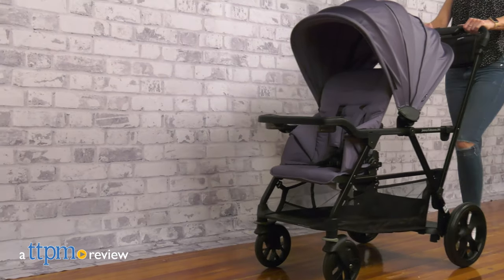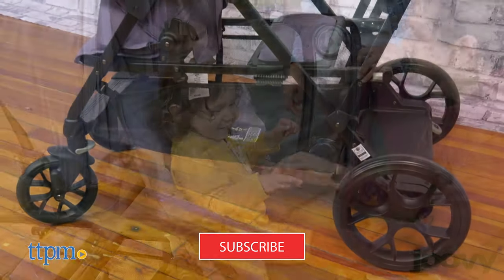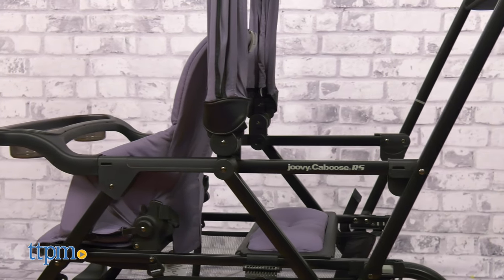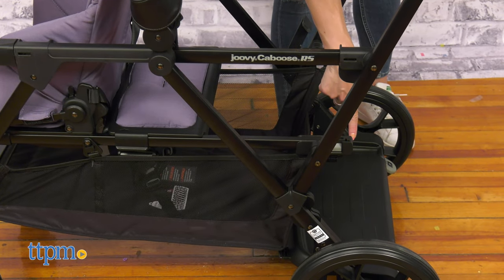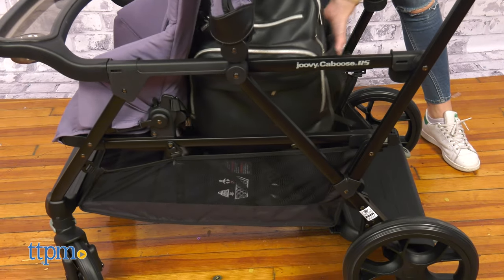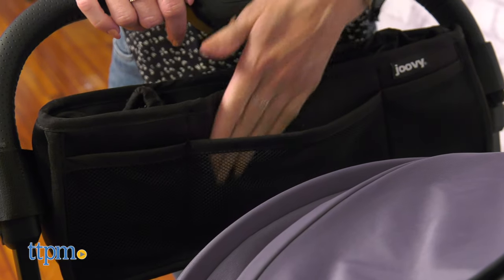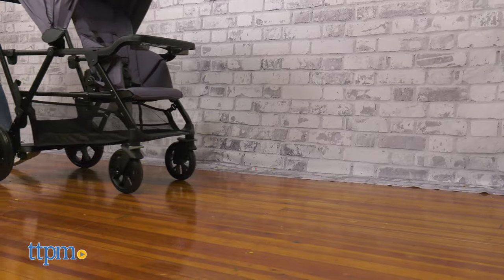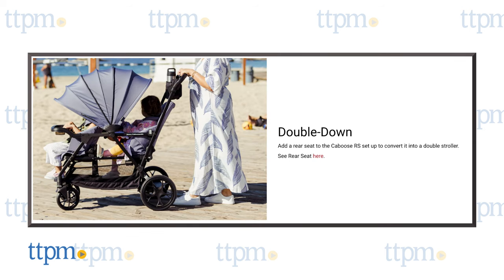Caboose RS Premium Sit and Stand Stroller from Joovy Review!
Today TTPM is reviewing the Caboose RS Premium Sit and Stand Stroller from Joovy. Having more than one kid can be challenging, especially when out and about. This stroller has all the features to make the ride smooth for the parent and enjoyable for the kid. It is easy to use and recommended for kids from 3 months to 55 lbs. See more in this video review! For full review and shopping info

Product Info: A versatile, stylish, and easy to use double stroller. The Caboose RS stroller is a premium stroller perfect for accommodating two kids.